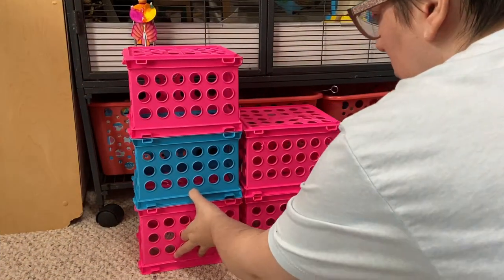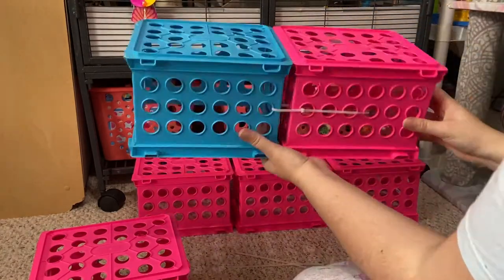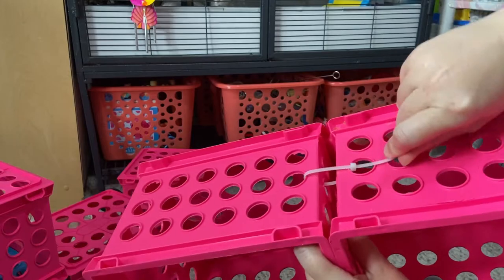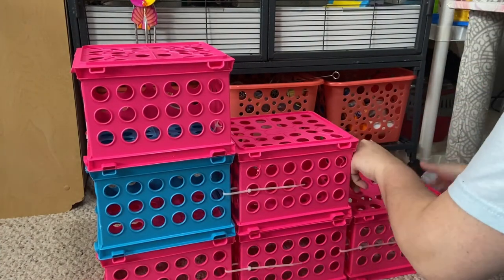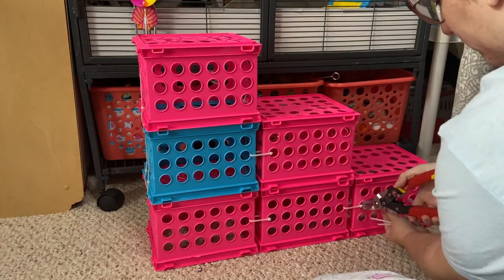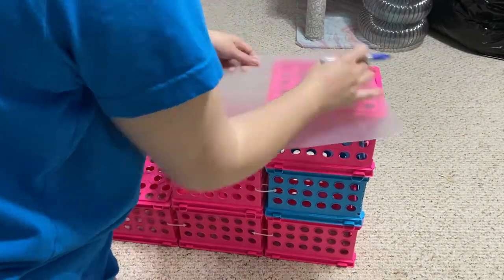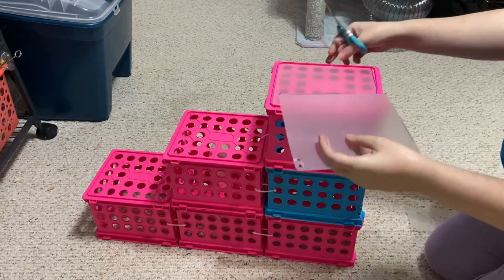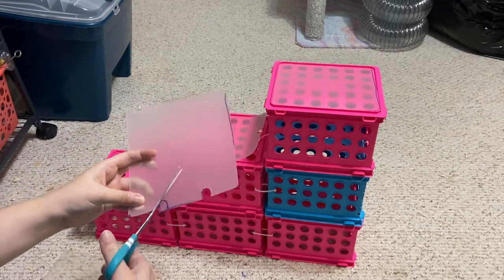DIY Critter Nation Stairs (for your rat cage!)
have you wanted stairs for your rats to enter and exit your cage, but couldn't find a good way to make them?
Here's a simple set I made to replace my beat up, old, cardboard ones. :)